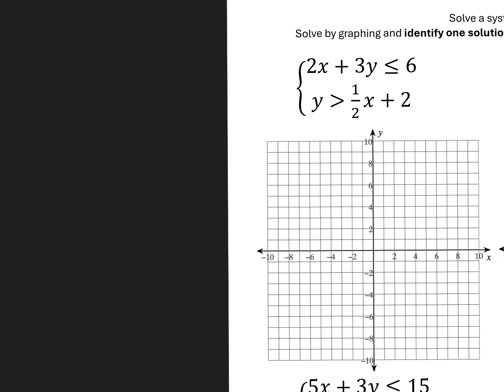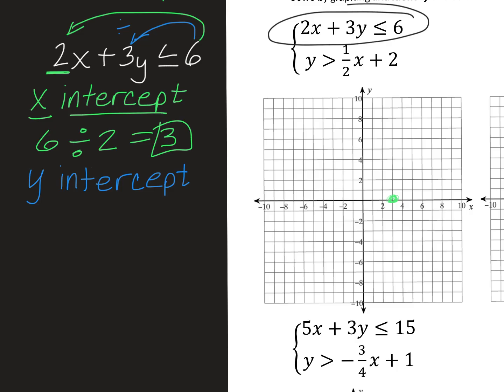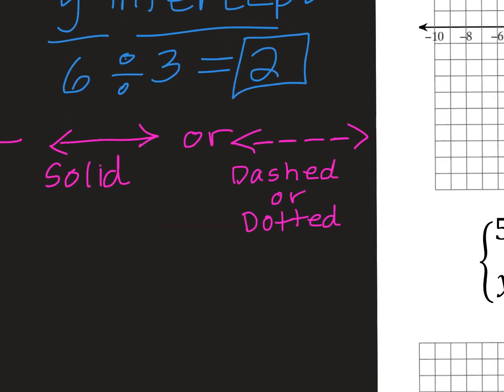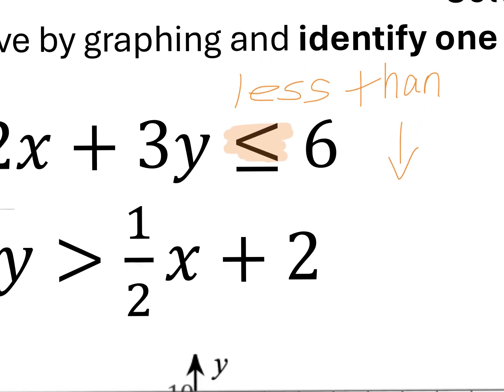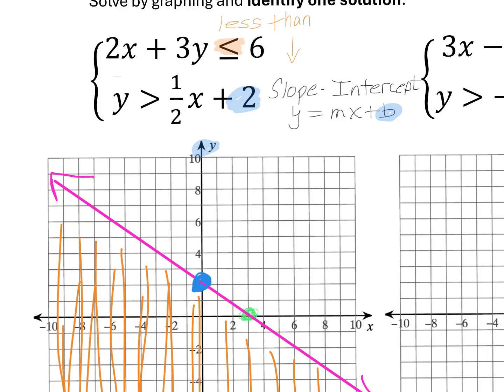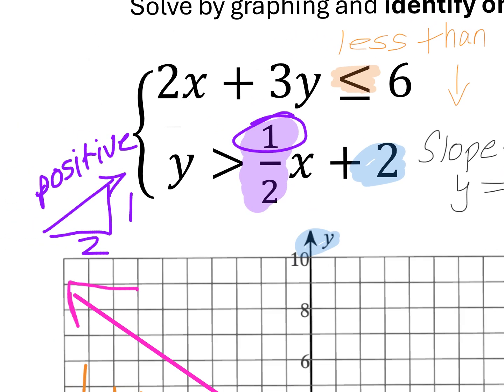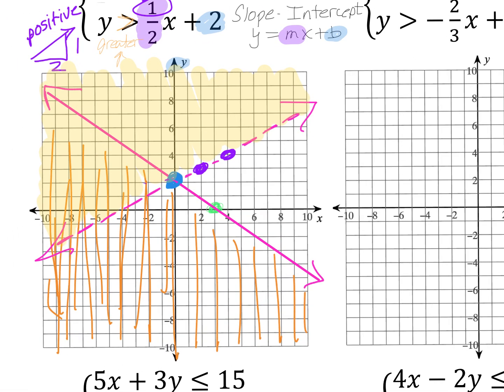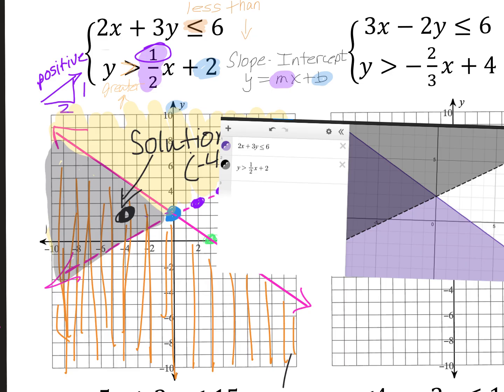graph system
00:00 Slide 1
09:11 Slide 2